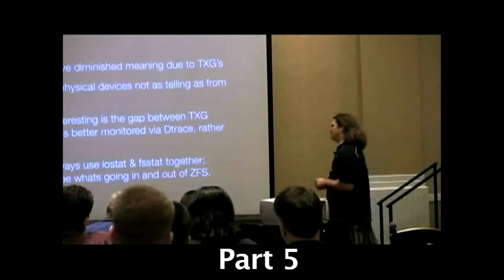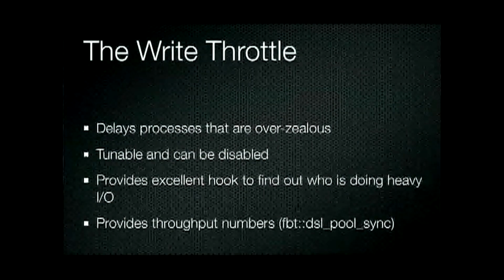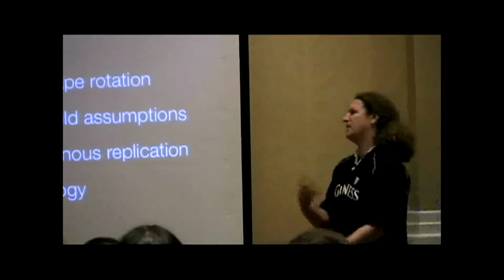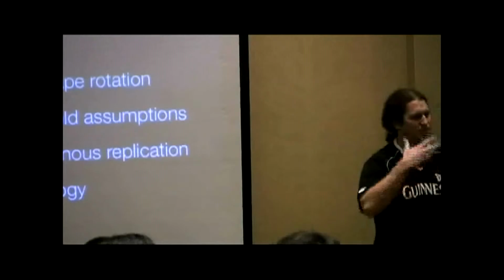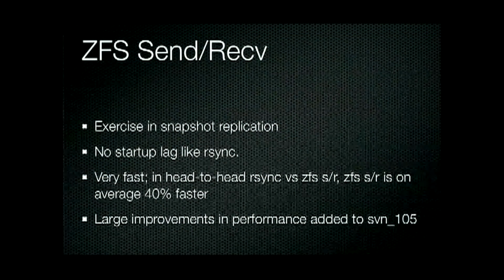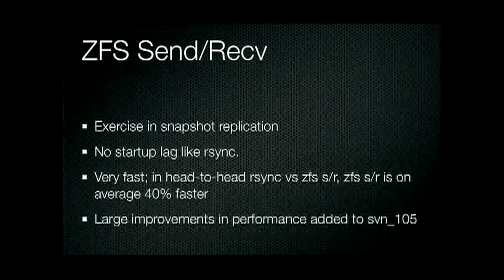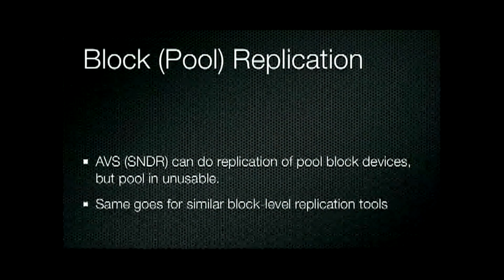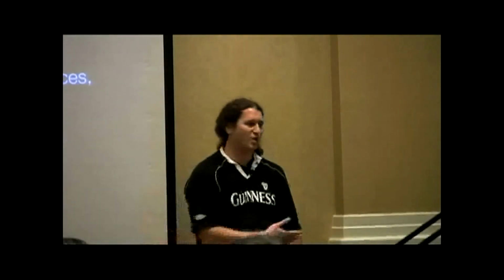ZFS in the Trenches Part 5